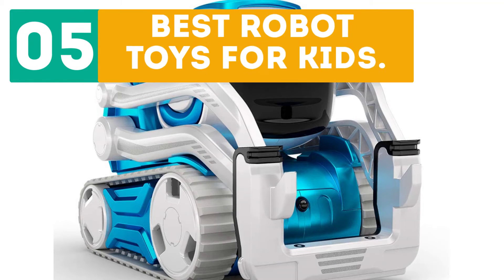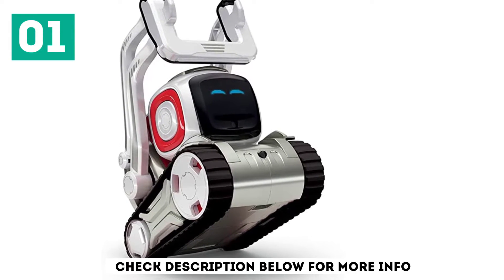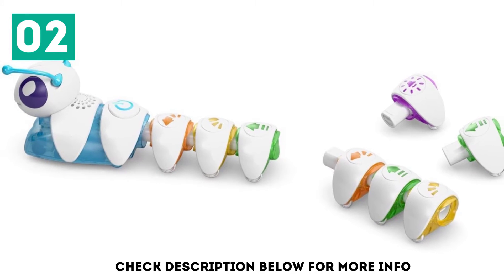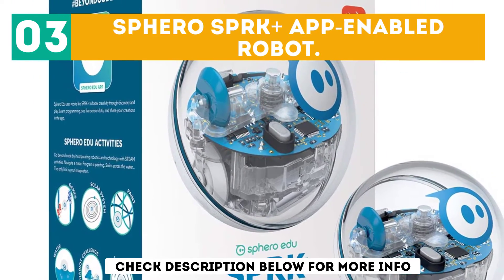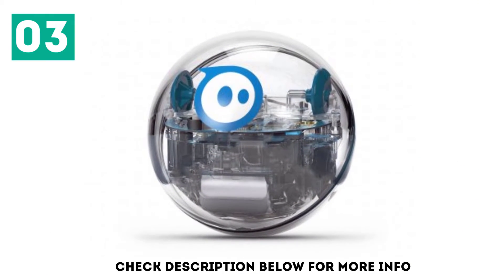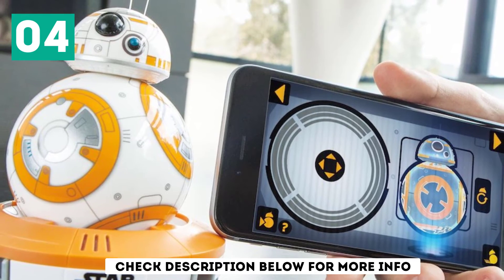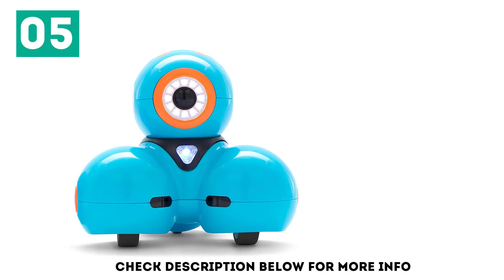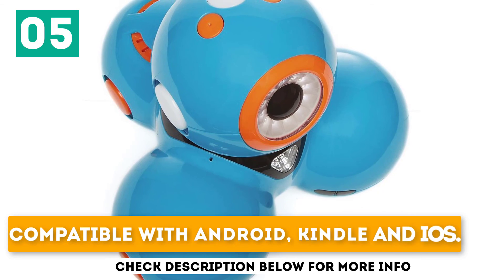Top 5 Best Robot Toys for Kids